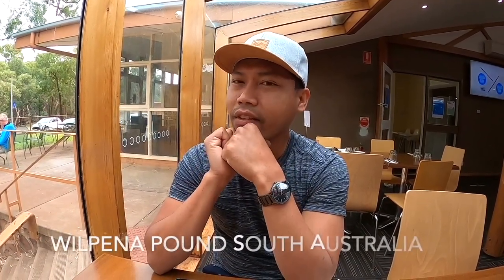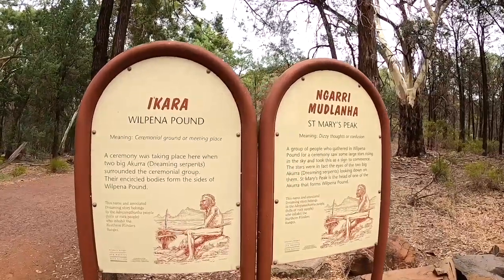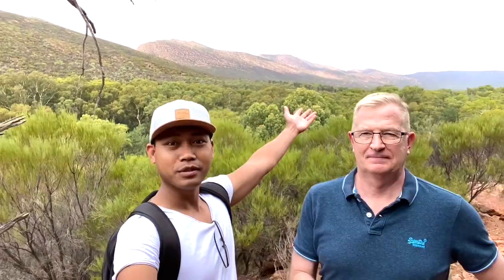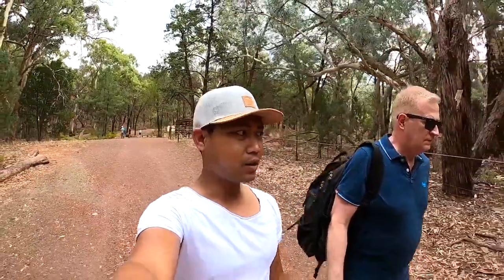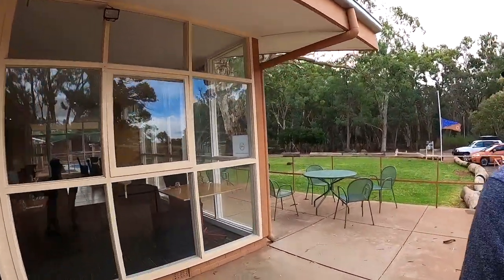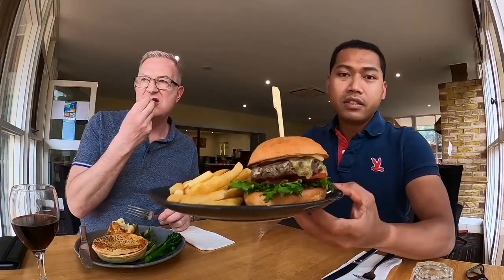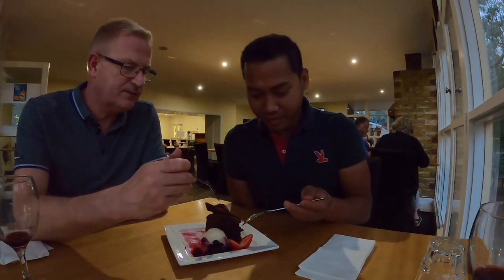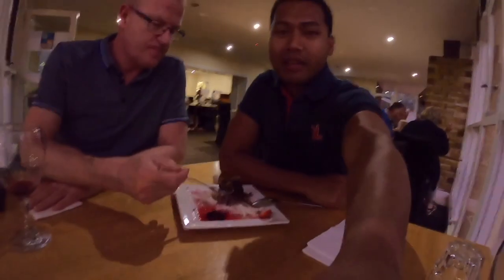Bush walk and eating kangaroo !! | MAX AND HIM | gay couple vlog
Bush walk and eating kangaroo !! MAX AND HIM private
Hello, thank you for visiting my channel. I keep trying to upload clips of us if we have activities together.